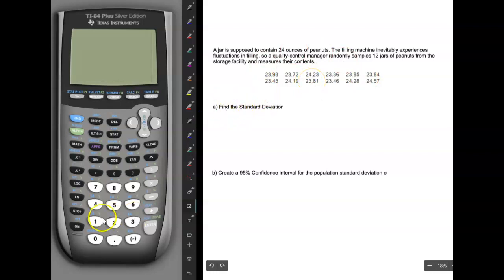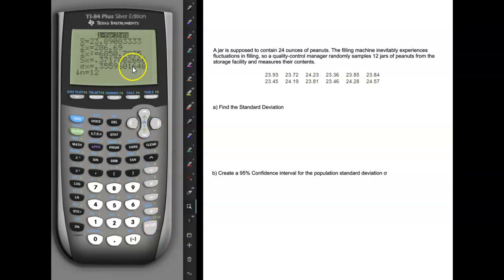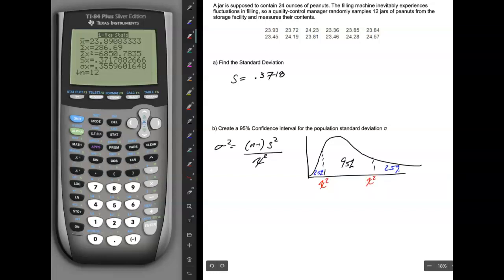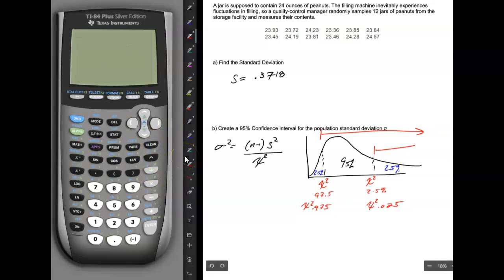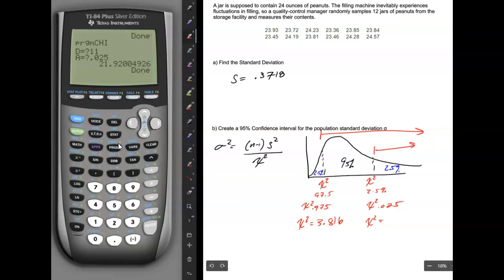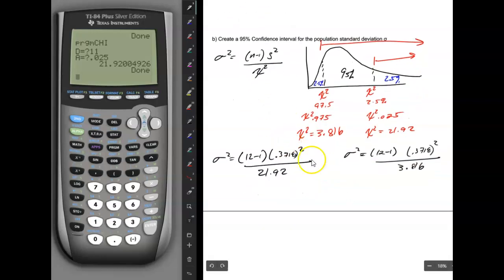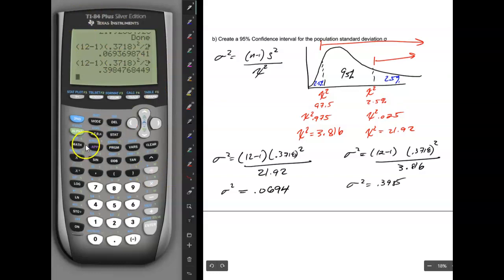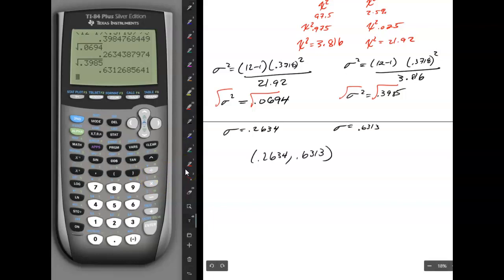Confidence interrval of a Standard Deviation